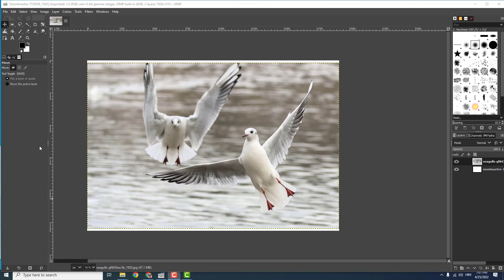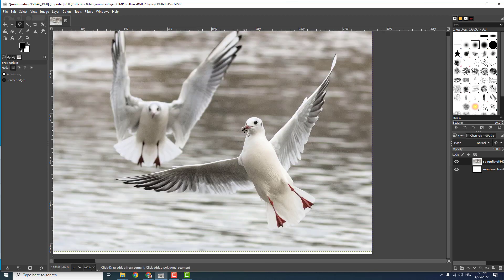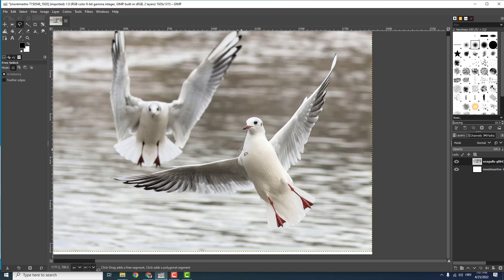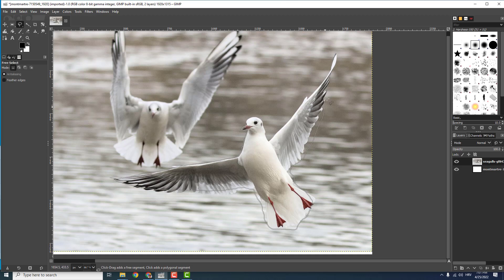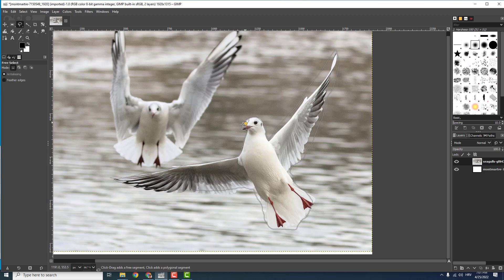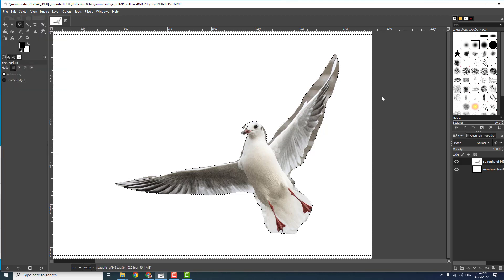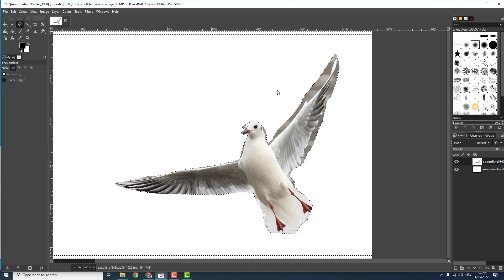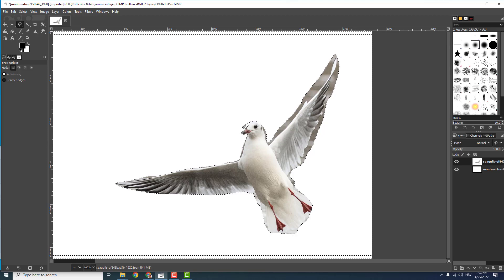How to Cut an Image in GIMP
Tutorial On How to Cut an Image in GIMP